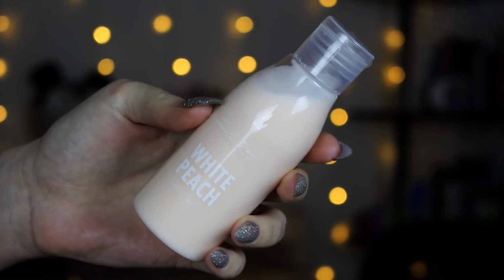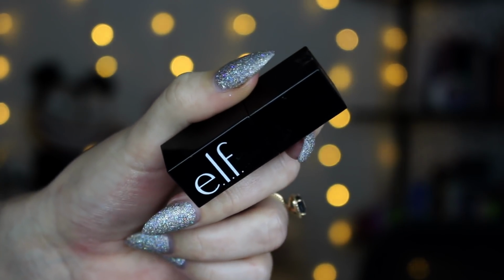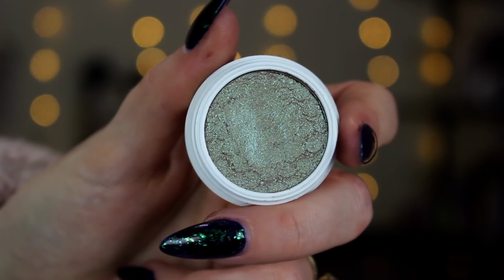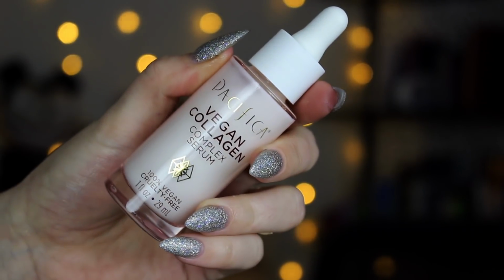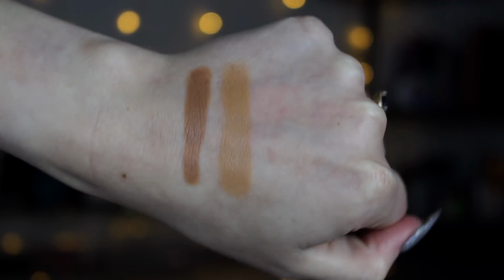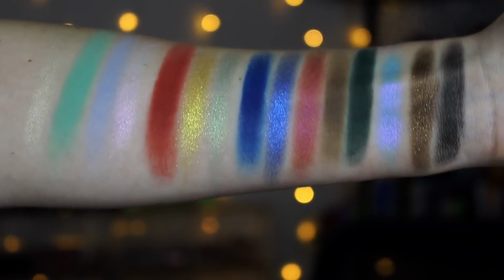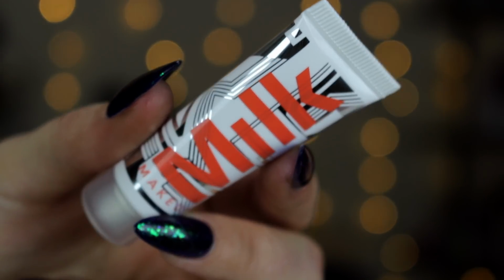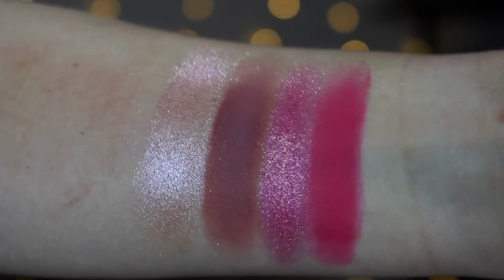New Makeup Releases | Roundup Reviews Episode 22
Hi friends!

Products Mentioned:

•Colourpop
-White Peach Body Milk* //
-Hear Me Rawr Lip Cream* //
-Super Shocks* //
-Pretty Fresh Pressed Foundation* //
-Valentine's Collection* //
-All Amethyst* //
-Smoothie Collection* //

•Elf
-Power Grip Primer* //
-Brow Wax* //
-Love Triangle Pencils* //
-Glossy Lip Stains* //

•Pacifica
-Scalp Serum* //
-Face Wash* //
-Collagen Serum* //
-Eye Cream* //
-Dreamy Youth Face Cream* //
-Retinoid Cream* //

•Rare Beauty
-Setting Powder* //
-Cream Bronzers* //
-Liquid Blushes* //

•Milk Makeup
-Bionic Liquid Bronzers, Blushes, & Highlights* //

What I'm Wearing:

FACE:
•Elf Power Grip Primer* //
•Urban Decay Hydromaniac Foundation* //
•Milk Makeup Sunshine Oil Concealer* //
•Rare Beauty Setting Powder* //
•Nyx High Glass Finishing Powder* //
•Milk Makeup Time Travel Bionic Bronzer* //
•Rare Beauty Encourage Blush* //
•Colourpop Tassel SSS* //
•Milk Makeup Hydrogrip Setting Spray* //

EYES:
•Colourpop Party Proof Primer* //
•NYX Glitter Primer* //
•Colourpop Ripple SSS* //
•Colourpop Visuals Pencil* //
•House of Lashes Lash Glue //
•Kosas Medium Brown Air Brow* //
•NYX Ash Brown Lift & Snatch Pen* //
•Elf Brow Wax* //

LIPS:
•Elf Mauve Love Triangle Pencil* //
•Elf Power Mauve Glossy Lip Stain* //

📫Betty-Jean
     5745 SW 75th St # 287

FAQ~
A: Dry/Normal.